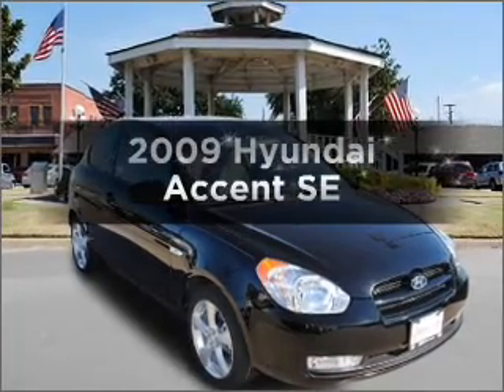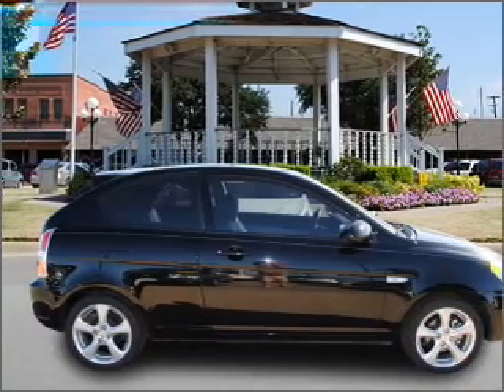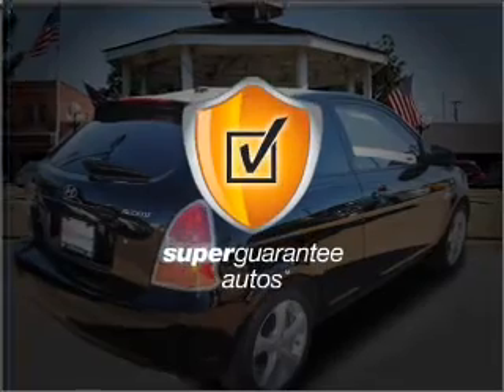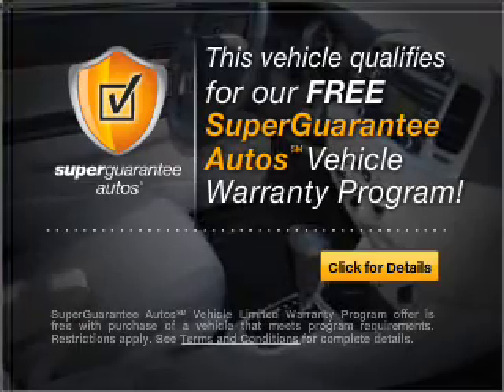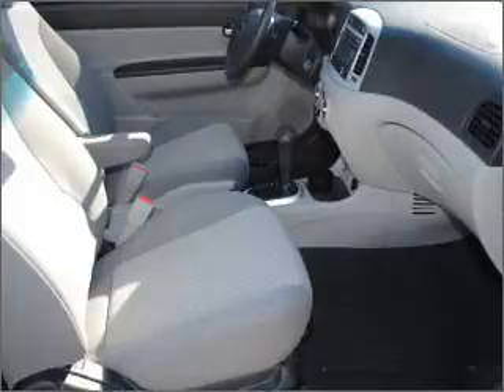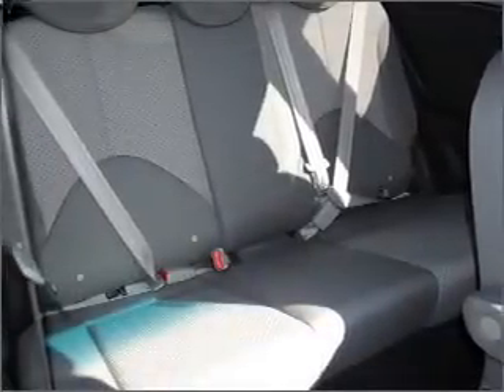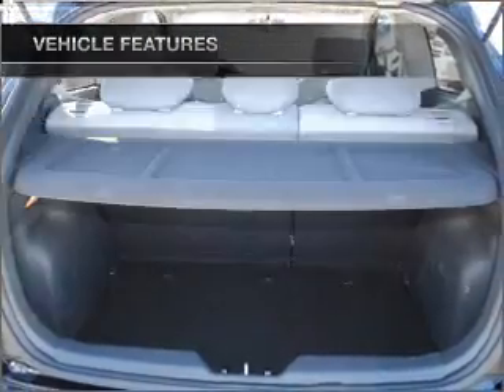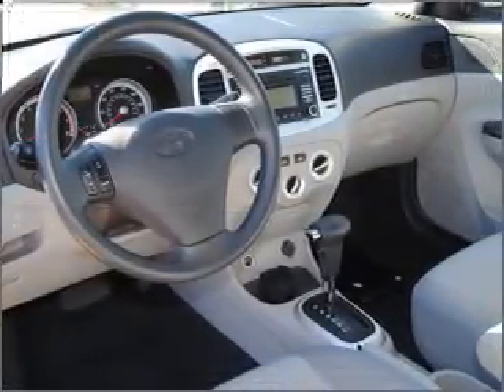2009 Hyundai Accent - Carrollton TX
Year: 2009
Make: Hyundai
Model: Accent
Trim: SE
Engine: 1.6 liter inline 4 cylinder 16 valve
Transmission: 4-Speed Automatic
Color: Black
Mileage: 29102
Address:
1301 North 35E